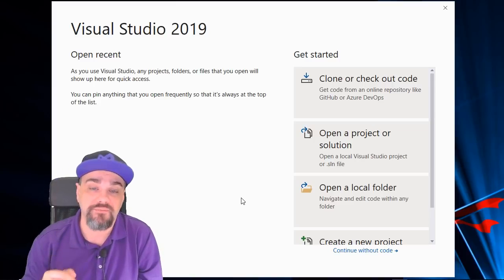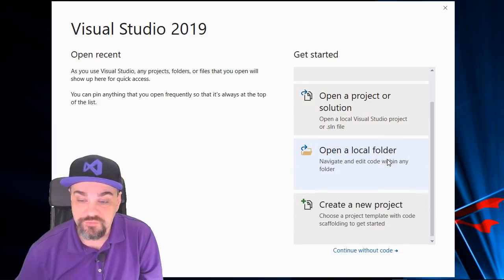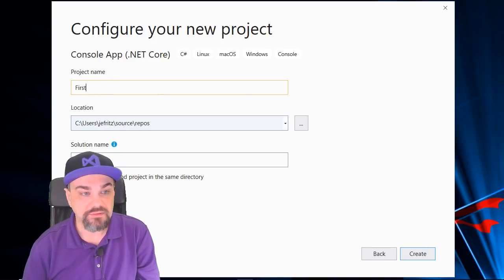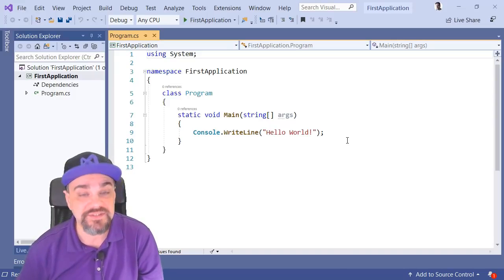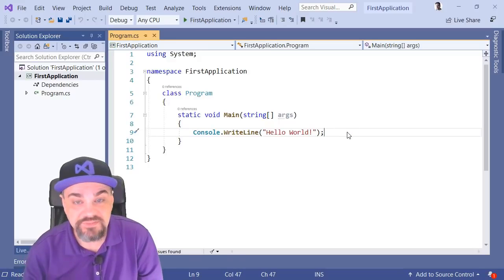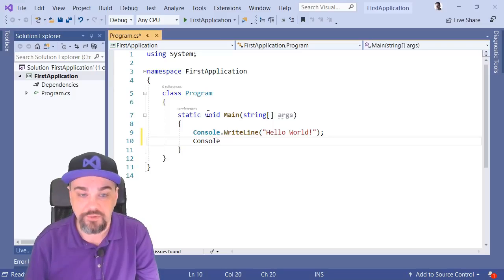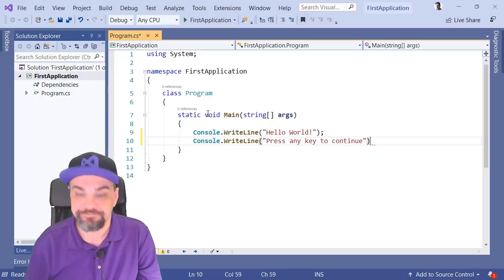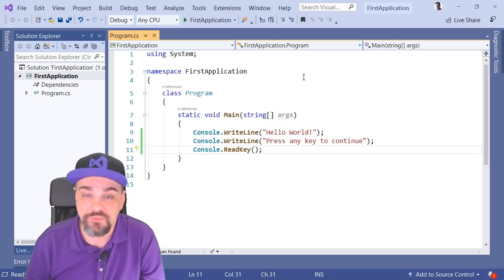How to with Visual Studio 2019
Get started with Visual Studio 2019 and start coding